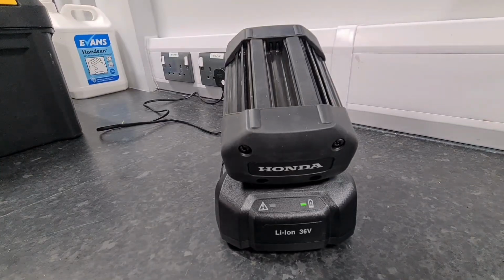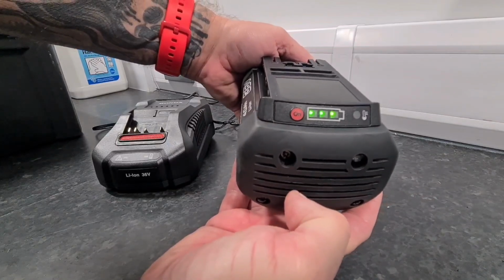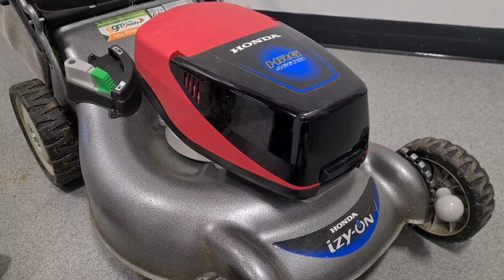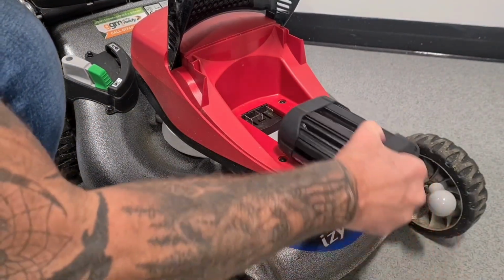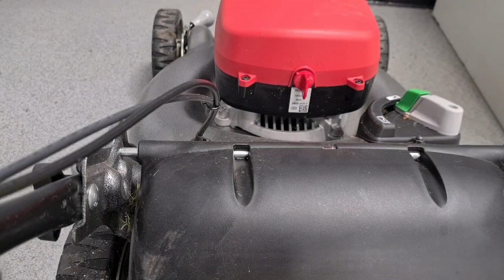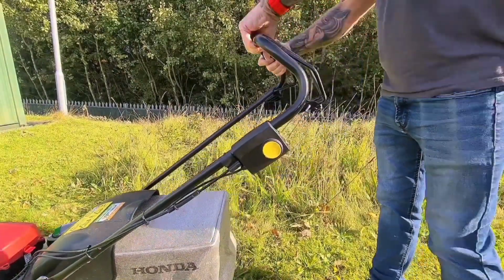How to start the Honda HRG 466 XB cordless lawn mower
Honda Izy HRG466XB Cordless Lawnmower Self Propelled 46cm c/w 4Ah Battery & Charger.
Product information
The new Honda HRG 466 XB is a versatile, self-propelled, lawn mower that includes a 46cm cutter deck and Versamow® Selective mulching. It is the largest of the new cordless lawn mowers in the ‘Izy-On’ range.

Comes with 4Ah Battery & Charger
Features and benefits
Includes 4Ah Battery & Charger
Self-Propelled
Versamow® Selective mulching
Low noise levels and zero emissions
Thermo-smart technology
Universal battery system
Efficient performance and sustained power
18" / 46cm cutting width - For medium gardens up to 450m2